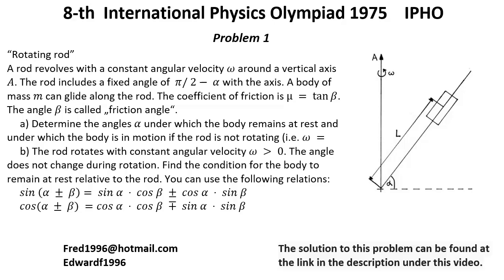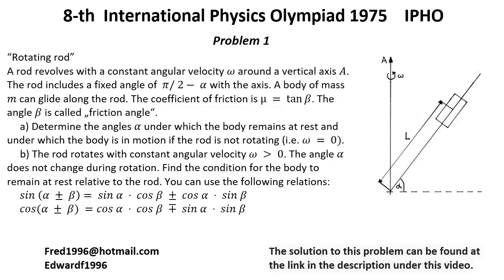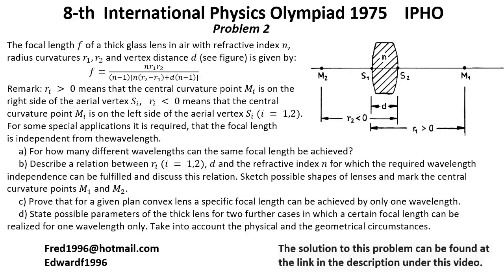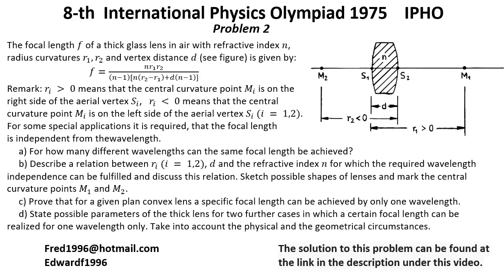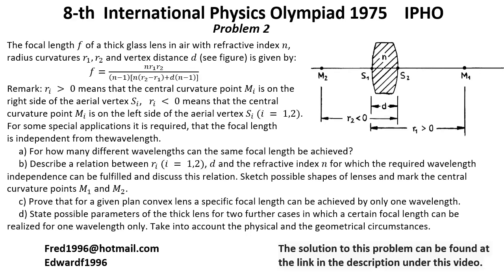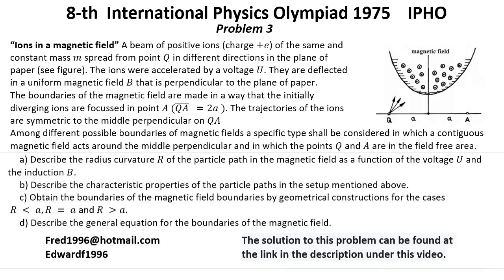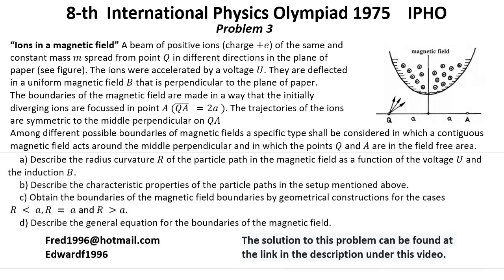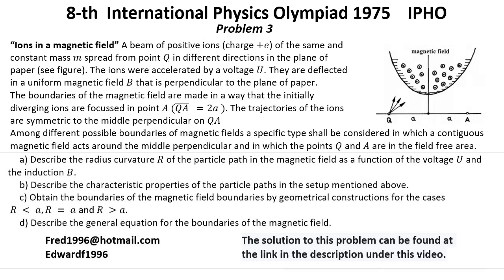8-th International Physics Olympiad 1975 IPHO Problems 1-3.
In this video I presented problems 1-3 from 1975 year 8-th International Physics Olympiad IPHO.

fred1996  @hotmail.com
or use Skype name: edwardf1996
Eduard

AMC 10
AMC 12
AIME
USAJMO
USAMO

0:36 Problem 1

2:33 Problem 2

5:31 Problem 3